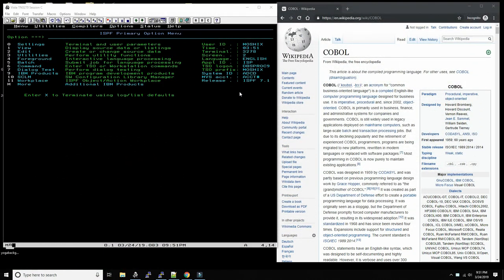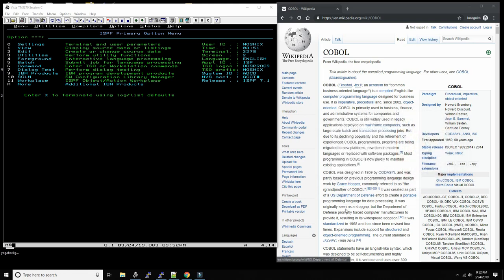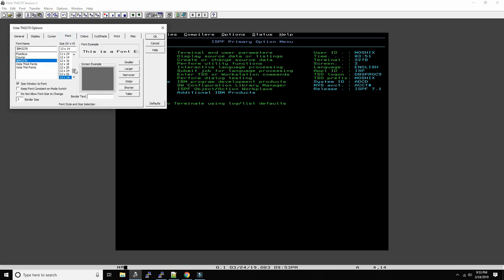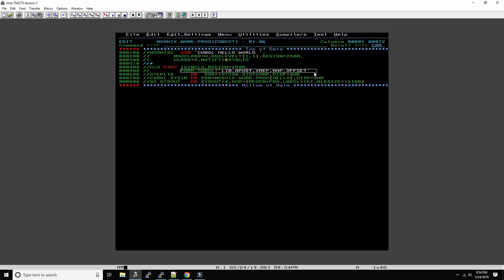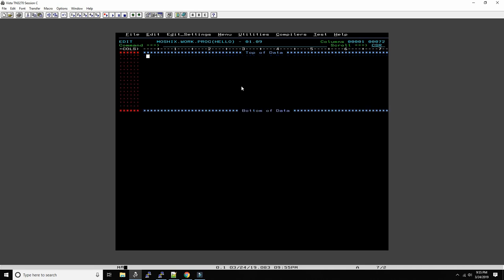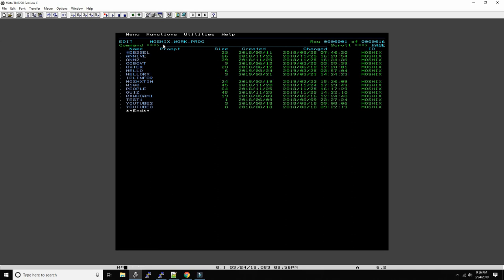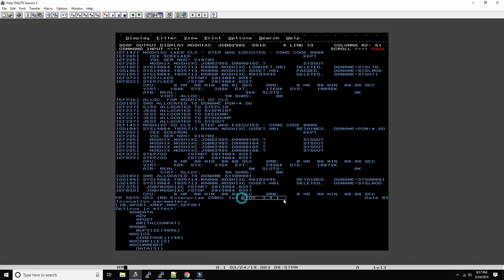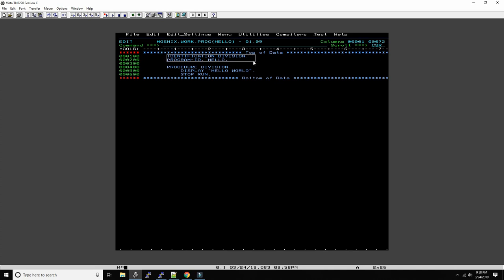Hello world program in mainframe Cobol - M124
and here is the JCL to compile, link and go a Cobol program on IBM z/OS:

//MOSHIXC  JOB 'COBOL HELLO WORLD ',
//       MSGCLASS=H,MSGLEVEL=(1,1),REGION=250M,
//       CLASS=A,NOTIFY=&SYSUID
//CLG EXEC IGYWCLG,REGION=250M,
//         PARM.COBOL='LIB,APOST,XREF,MAP,OFFSET'
//STEPLIB     DD  DSN=IGY340.SIGYCOMP,DISP=SHR
//COBOL.SYSIN DD DSN=MOSHIX.WORK.PROG(HELLO),DISP=SHR
//GO.SYSOUT   DD SYSOUT=*,DCB=(RECFM=FBA,LRECL=161,BLKSIZE=16100)